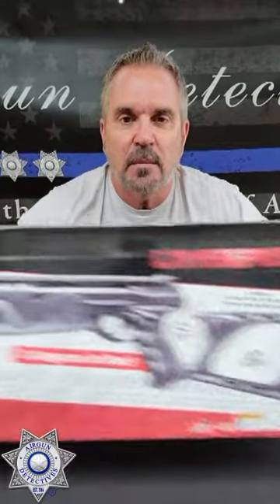Sneak Preview "Rare & Unusual" Series Morph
For 2023, Airgun Detectives has a "Rare & Unusual Airgun Series" in which we feature uncommon and/or no longer manufactured airguns. We will showcase a different model airgun every month.

GOWUTAR Store
Daisy Zink BBs
Pellgun Oil
12 gr Co2 Cartridges